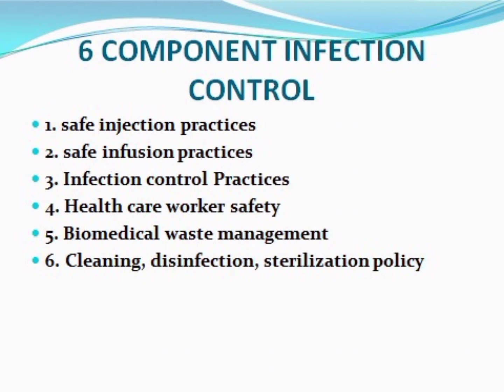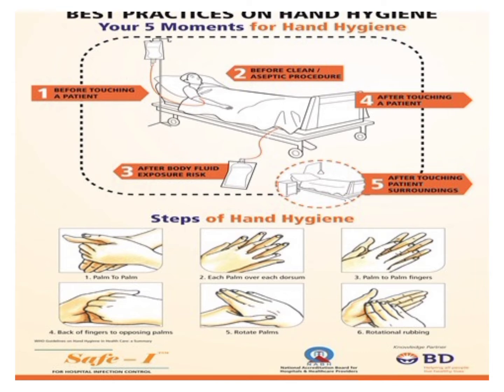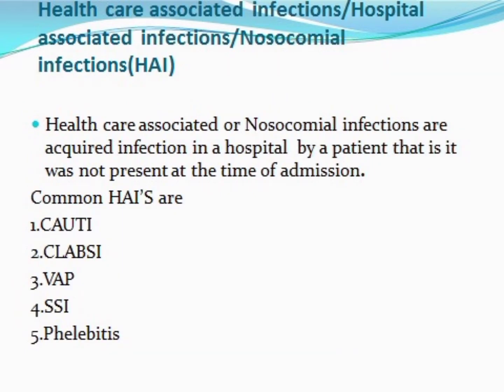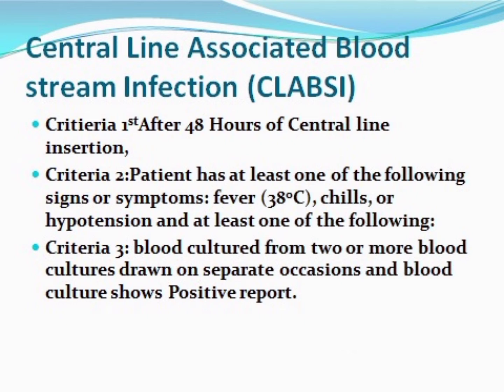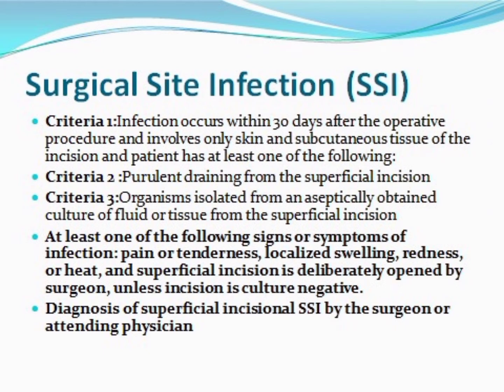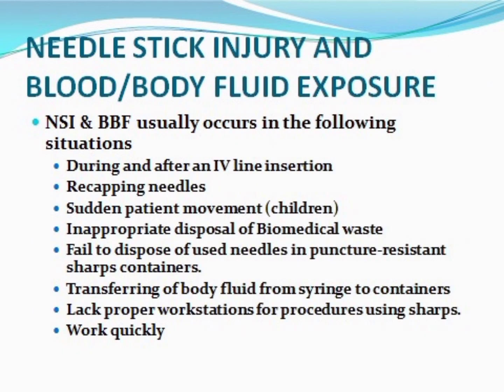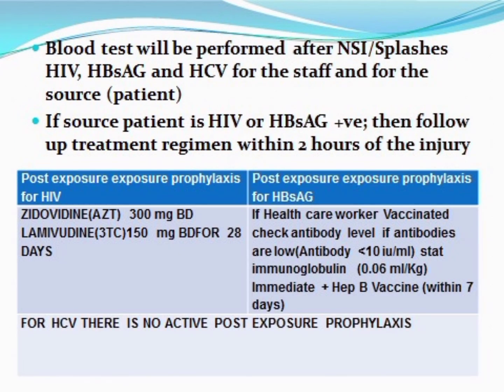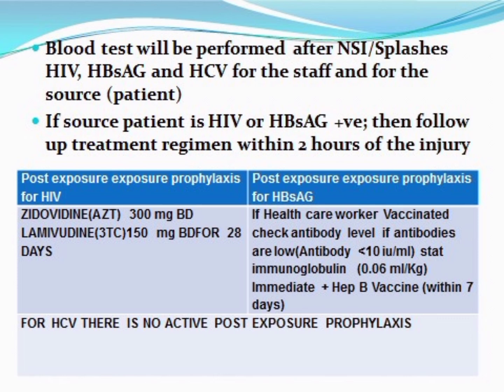infection control practices in hospital#infectioncontrol